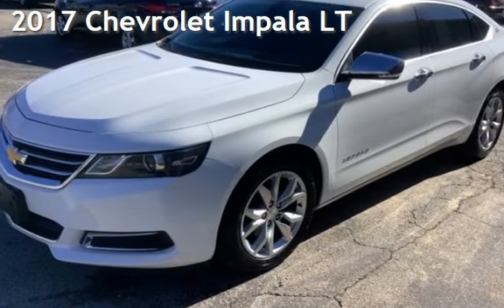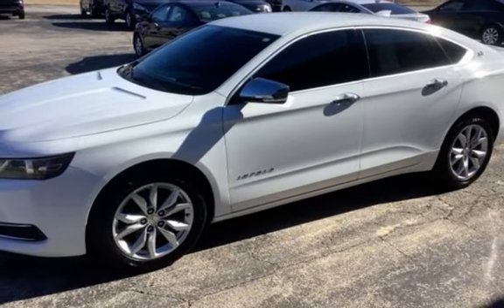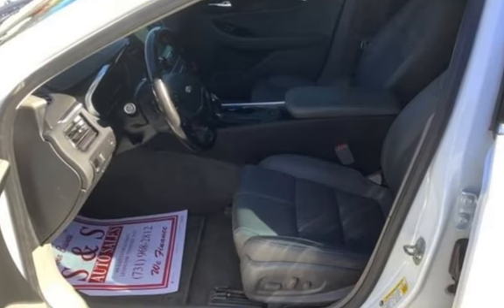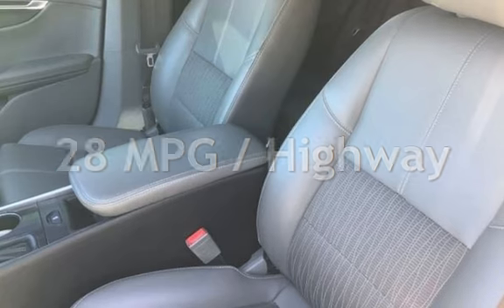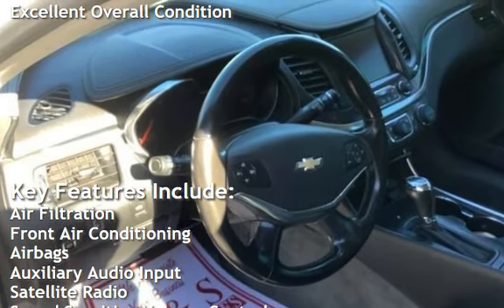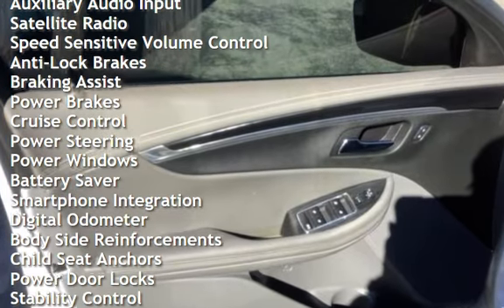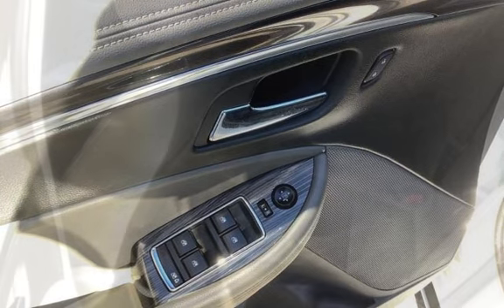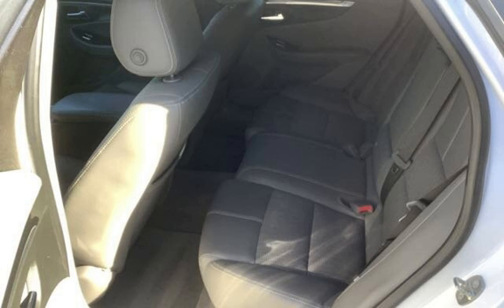2017 Chevrolet Impala LT for sale in Lexington, TN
VERY SHARP CLEAN CARFAX WITH NO ACCIDENTS 2017 CHEVROLET IMPALA WITH TINTED WINDOWS, STEERING WHEEL CONTROL, VOICE, PHONE, AUX/USB INPUT, POWER SEAT, LEATHER/CLOTH, DUAL CLIMATE CONTROL, KEYLESS ENTRY, TOUCHSCREEN, ONSTAR NAVIGATION, BLUETOOTH AND MORE!!